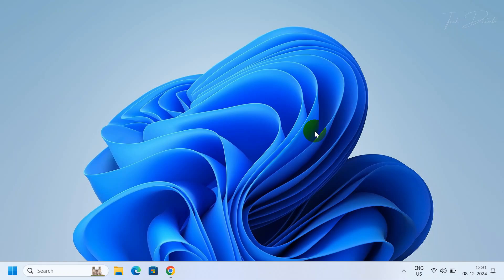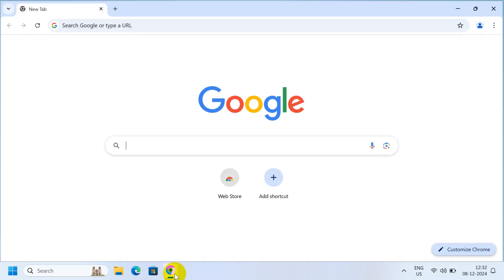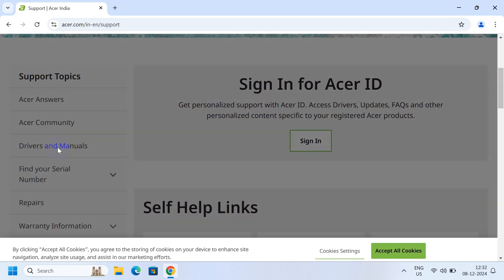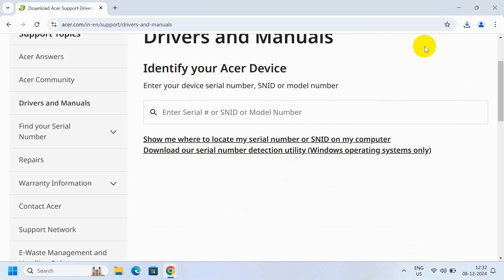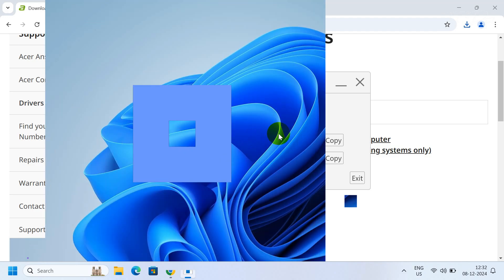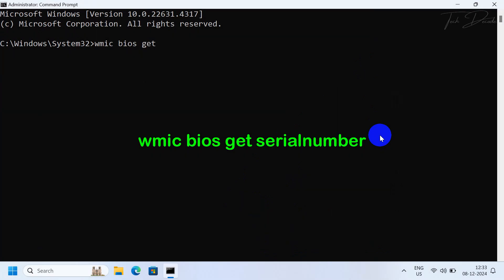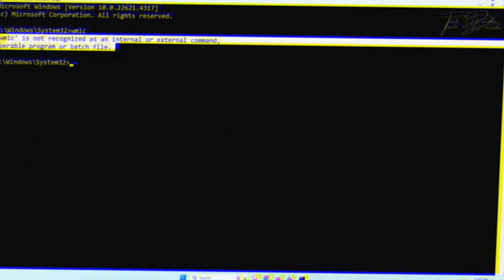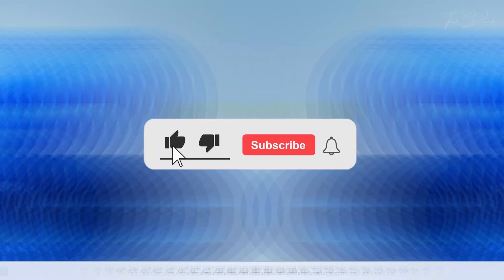How To Find Laptop Serial Number || Acer and Other Brands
Fix 'wmic' Is Not Recognized As An Internal Or External Command